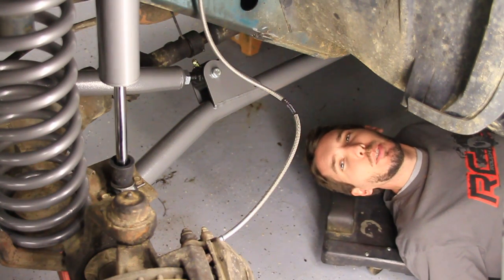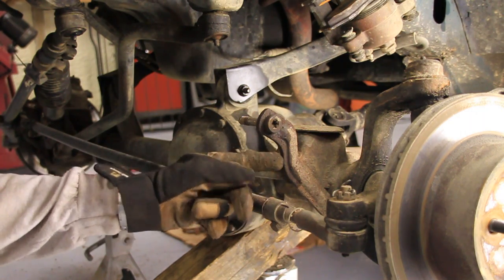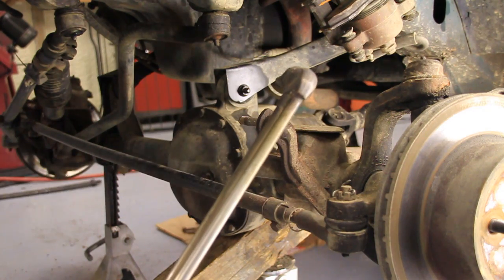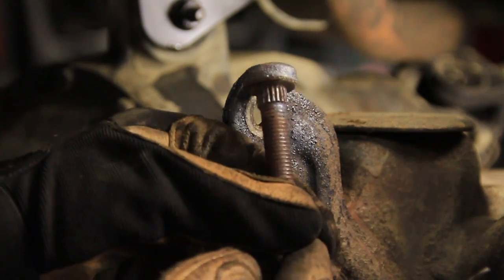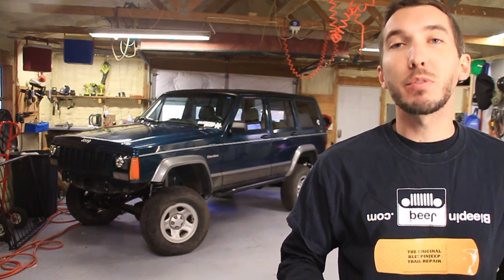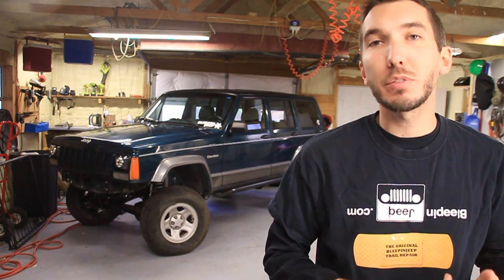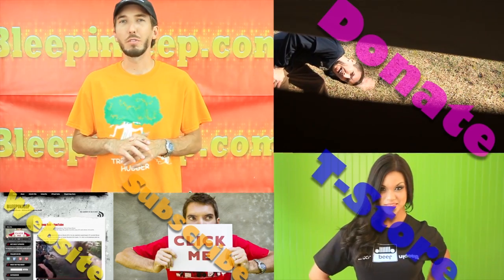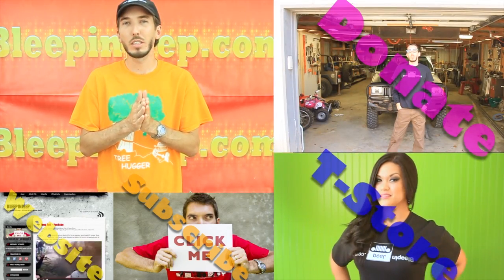Stuck Sway Bar Stud Removal How-To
In this video I'll show you how to remove a stuck, stubborn, rusted, and seized sway bar bolt or rather stud.  These things are a pain to remove but with a little heat it will pop right out!

15648